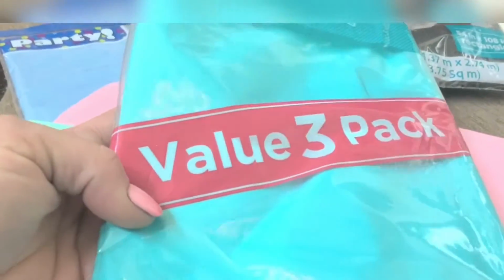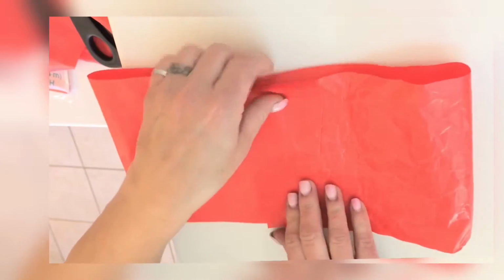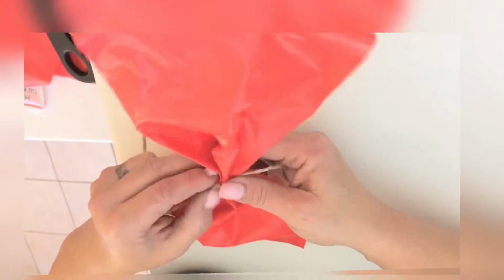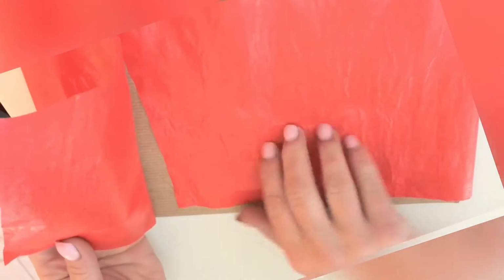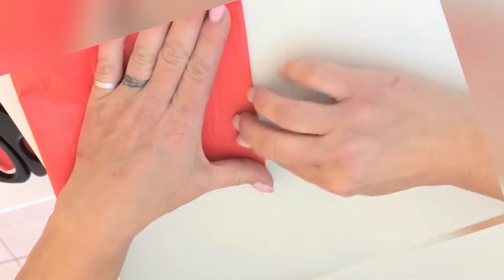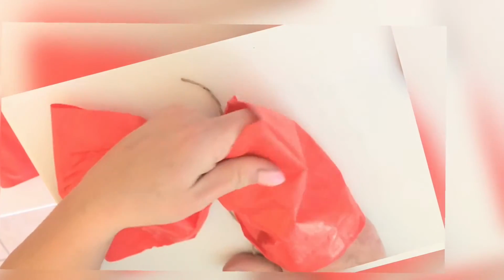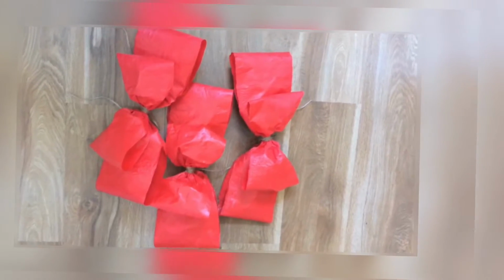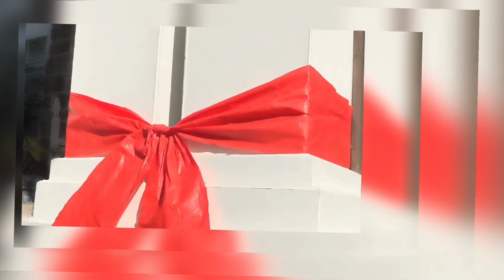DIY Giant Bow Using Fused Plastic, Weatherproof Bow Idea projectideas repurposing`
Part 2 of DIY Giant Bow Using Fused Plastic Table Cloth, Weatherproof Bow Idea This is a budget friendly bow decoration for giant car bow, huge bow idea, diy party decoration for any occasion.  Project for Diy giant bow” waterproof bow and Weatherproof bow. Easy Giant Bow Idea, How to make giant bow,fuse plastic tablecloth, diy weatherproof, waterproof giant bow,DIY yard decoration ,DIY bow for yard,DIY outdoor decor

DIY Giant Ribbon- MAKING BOWS From Fused Plastic Table Cloth

Here is part 1 video how to fuse the plastic table cloth

If you like do-it-yourself projects and craft ideas, your in the right place!

Questions and comments for this do-it-yourself topic are ALWAYS welcome😉